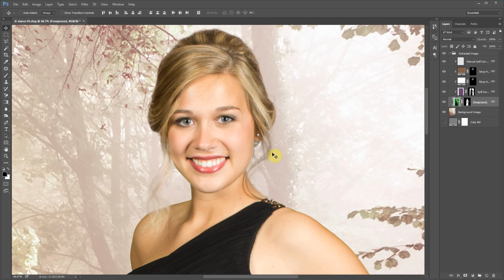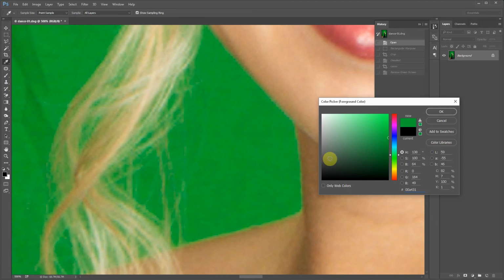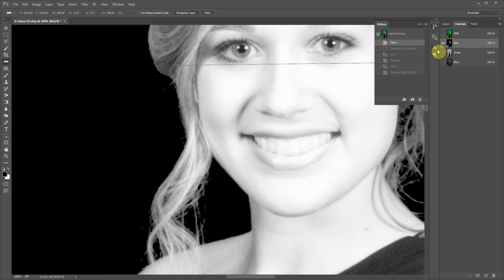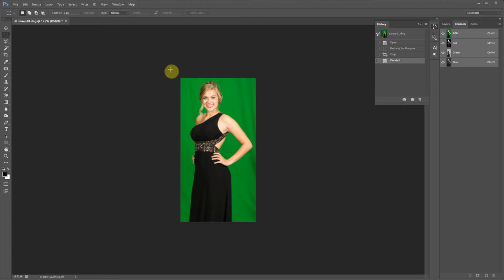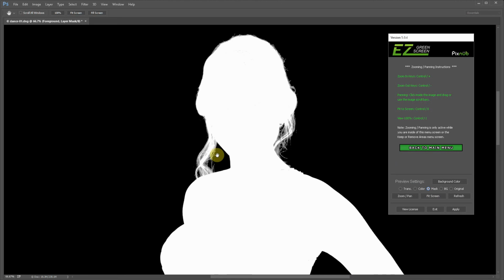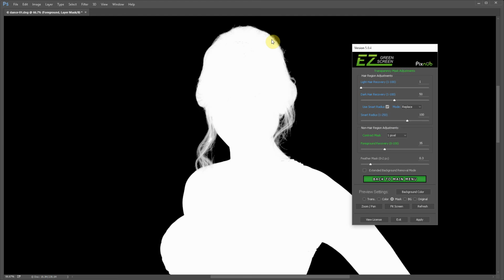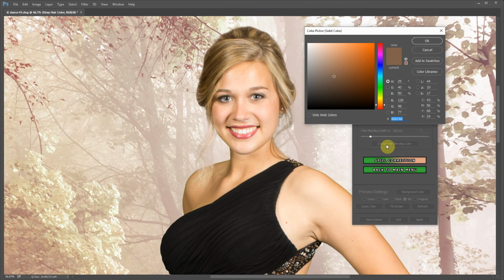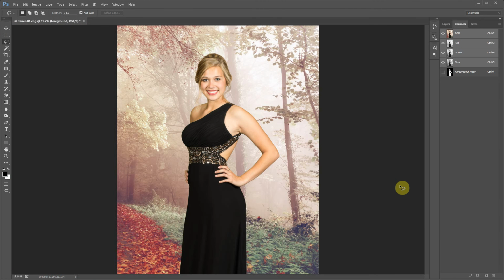Blonde Hair Extracion - EZ Green Screen 5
Thids video shows how to blend the hair for a difficult extraction with blonde hair